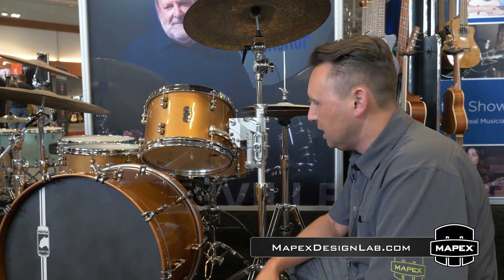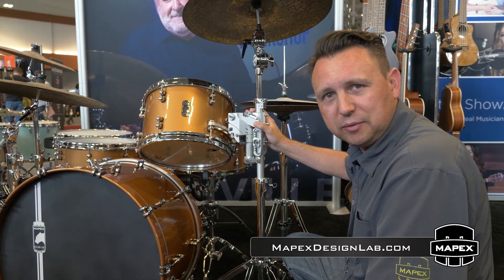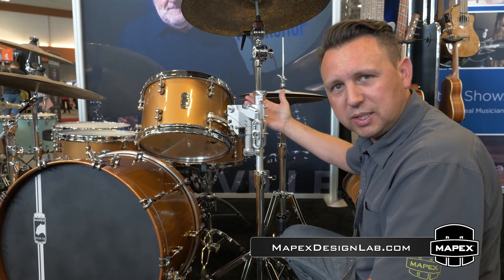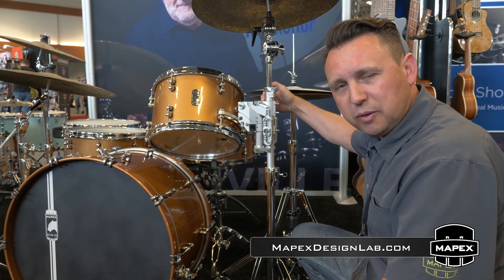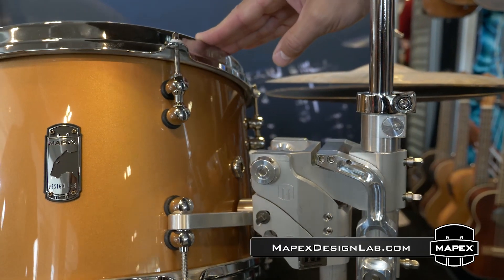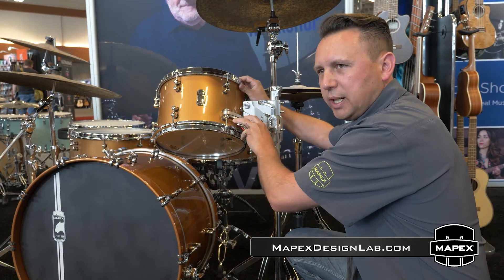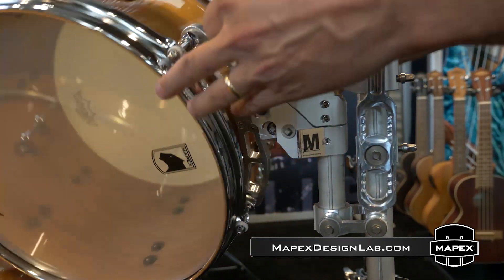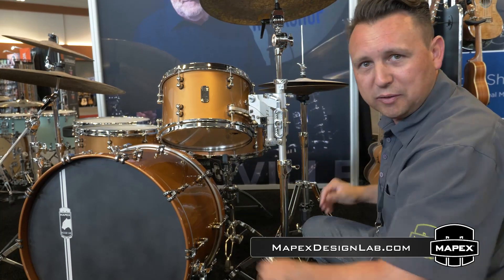Mapex Drums at Summer NAMM 2019 - MAATS Mount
Mapex Brand Manager Jeff Mulvilhill shows the benefits of the MAATS mount.